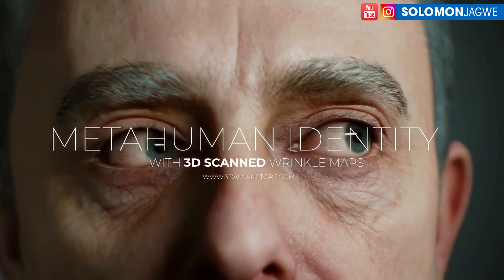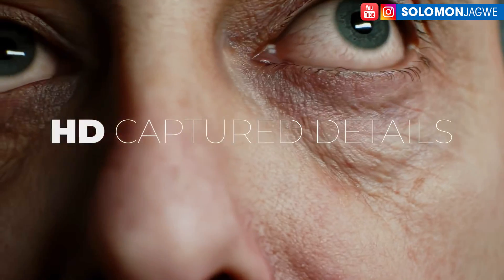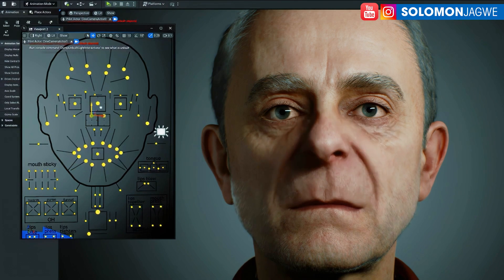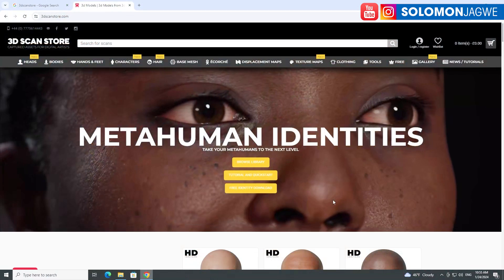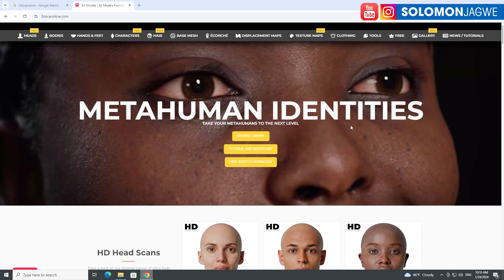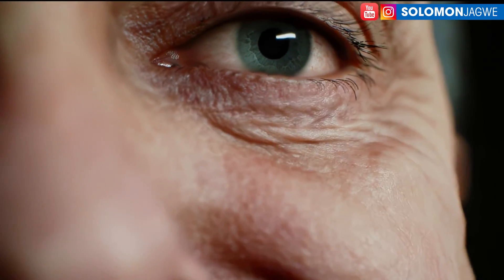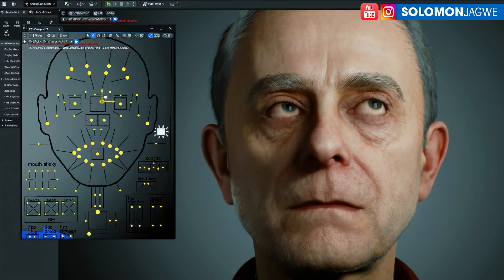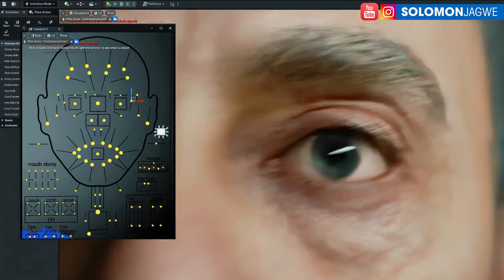Realistic MetaHuman in the Unreal Engine 5.3 Metahuman 3D Scanned Wrinkle maps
Realistic MetaHuman in the Unreal Engine 5.3 Metahuman 3D Scanned Wrinkle maps + Metahuman Identity + 8K Textures ~ In this video I share this amazingly Realistic MetaHuman highlight made with the MetaHuman Animator and the MetaHuman Identities from @3dscanstore ~ Check out the 3D Scan MetaHuman Identities at this